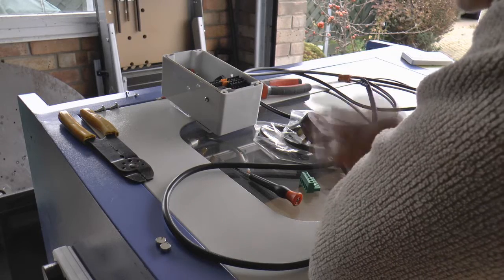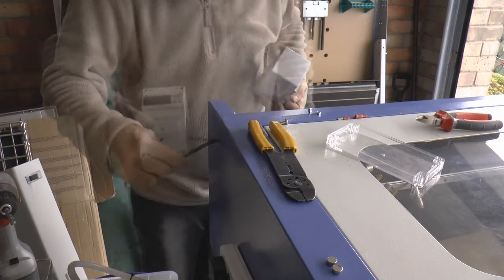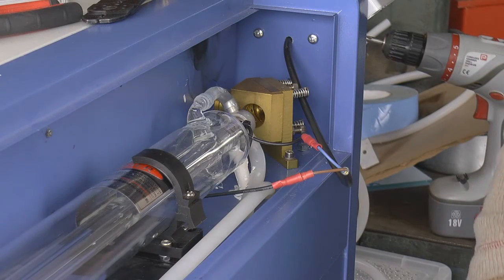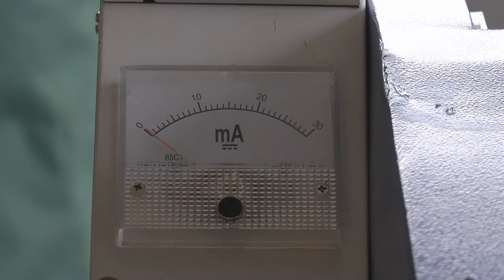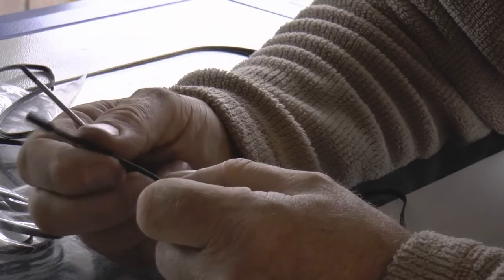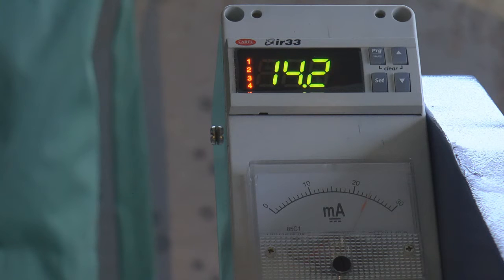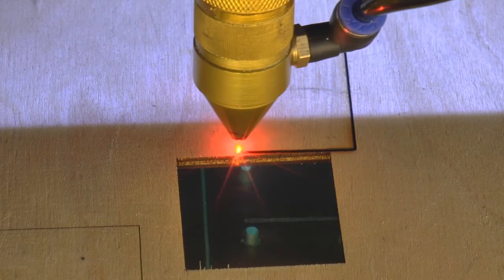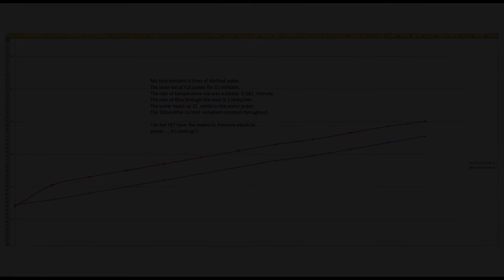RDWorks Learning Lab 24 Adding instuments to give ME contol at last